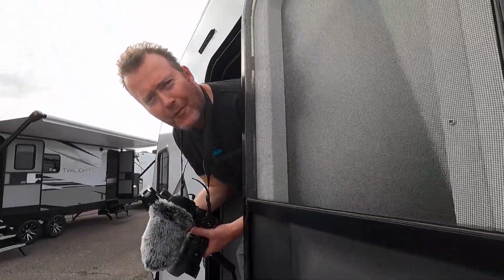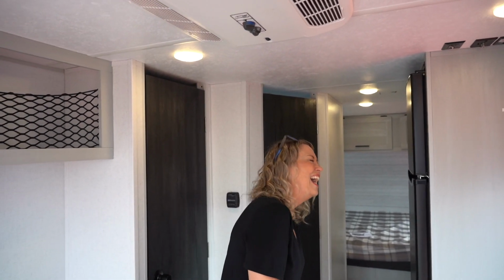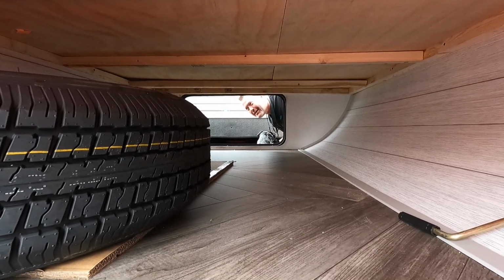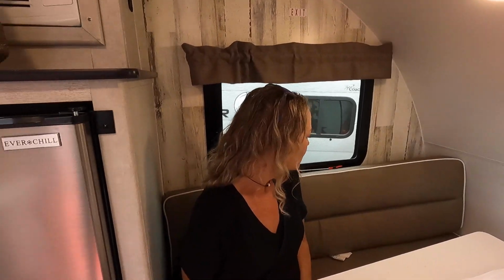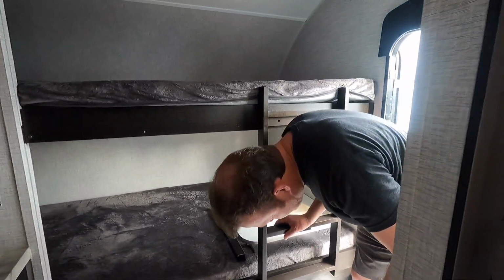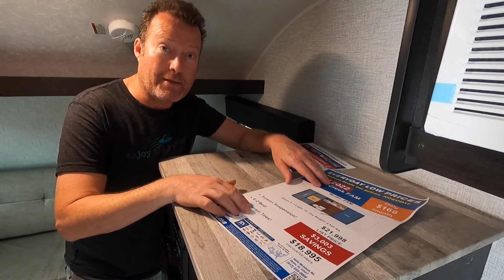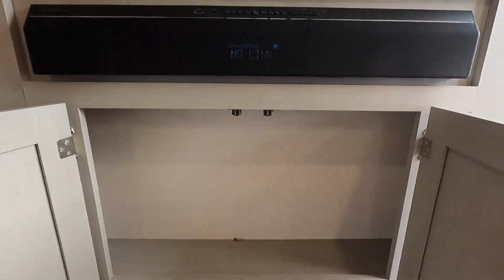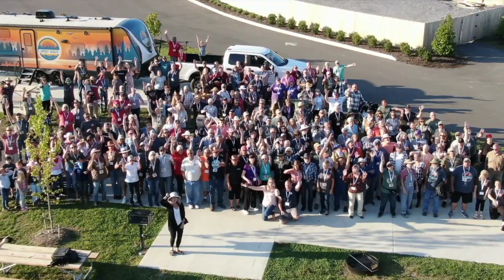4 TOP SMALL CAMPERS WITH BATHROOMS (TAMPA RV SHOW)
🚲 OUR EBIKES!
00:00 Intro
02:31 Salem FSX 181 RT Toy Hauler
09:27 TLRV ROVE LITE 14BH
12:49 Free Solo Braxton Creek FAM
17:11 Prime Time Tracer 24DS
SAVE BIG ON RV DIESEL! (mention Thomas Kenemore)
Lippert (LCI) 24/7 RV tech support chat, videos & more or call 432-LIPPERT

FAVORITE RV PARKING & CAMPSITE FINDERS!

Check out our favorite gear (and fun stuff) that we use to enjoy the RV life
Our Amazon Store

Mail Bag:
Lake Effect Media
14870 Granada Avenue 1037